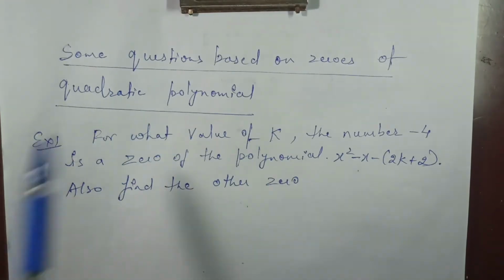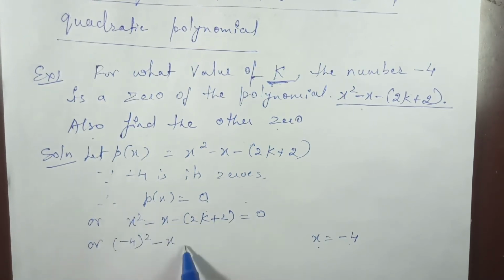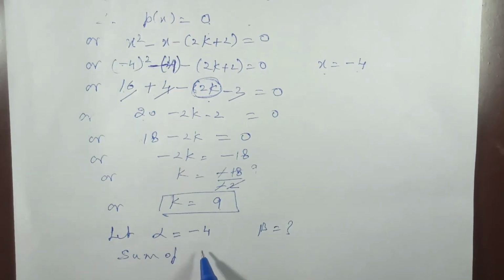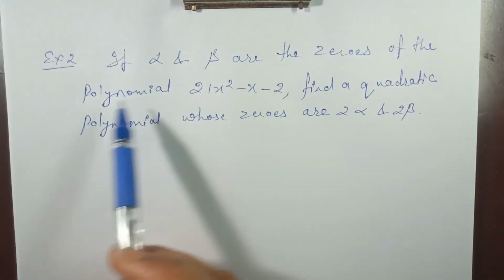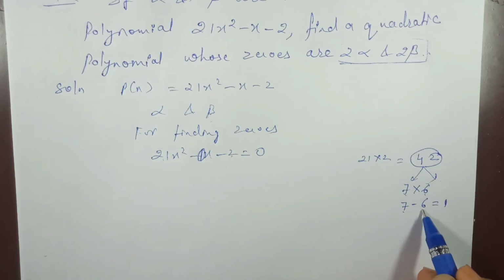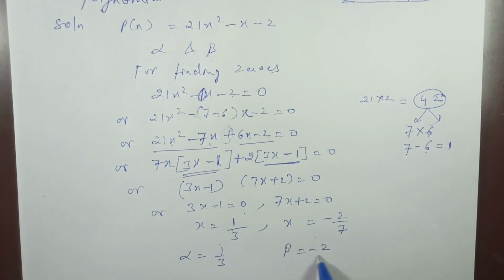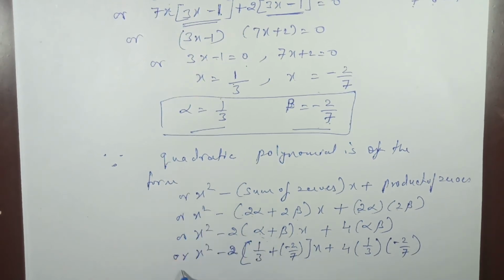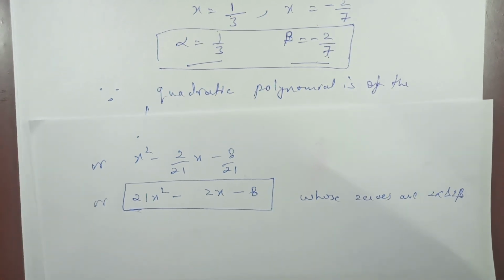questions of class 10 quadratic polynomial